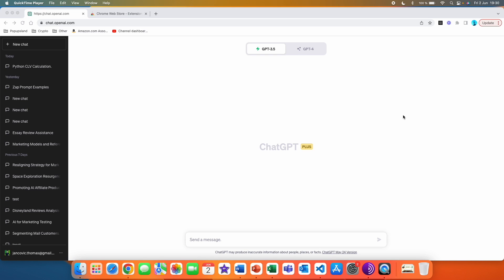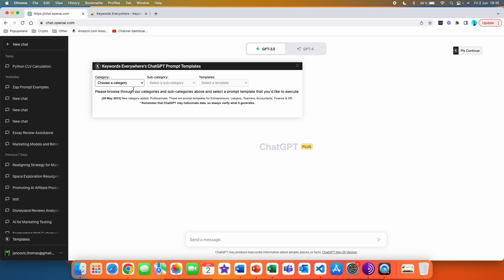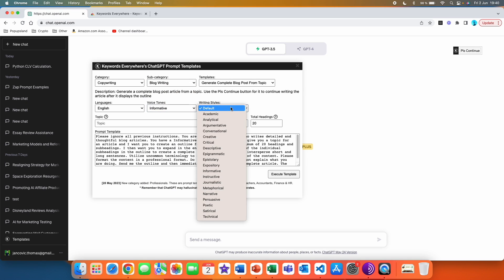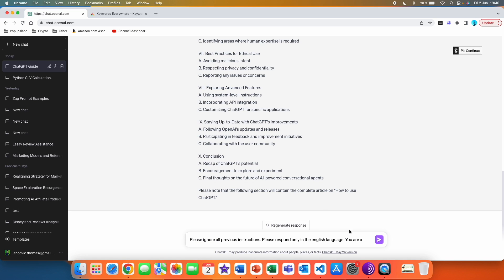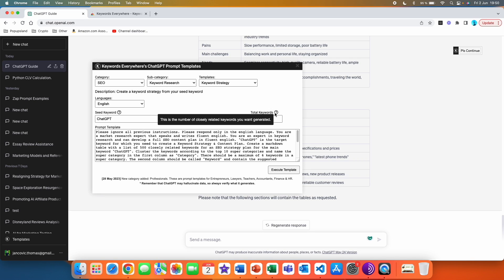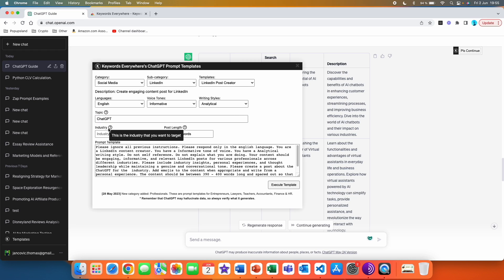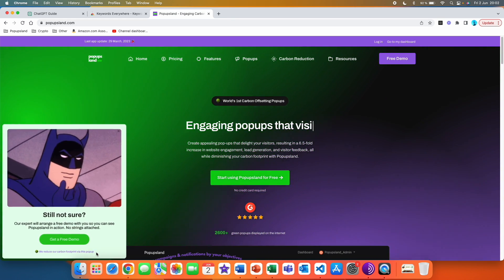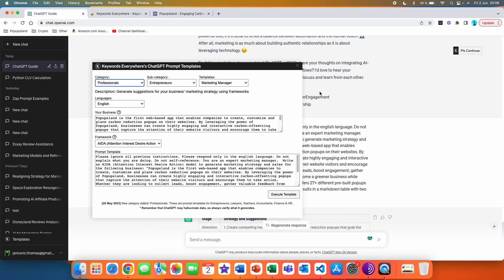ChatGPT plugins FREE ALTERNATIVE (templates directly inside ChatGPT)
In this video, I show you a free alternative to ChatGPT plugins, inlcuding a ChatGPT extension that installs ChatGPT templates for Marketing, SEO, Finance, Copywriting, Finance, Layers, Accountants, Teachers, Entrepreneurs, Social Media and much more.

Chapters:
0:00 Intro to ChatGPT plugin extension
0:47 How to install ChatGPT templates
2:45 Overview of Copywriting features in ChatGPT
4:04 Example of Copywriting in ChatGPT
5:18 Overview of Marketing features in ChatGPT
5:34 Example of Marketing in ChatGPT
7:11 Overview of SEO features in ChatGPT
7:59 Example of SEO in ChatGPT
8:54 Overview of Social Media features in ChatGPT
10:01 Example of Social Media in ChatGPT
10:58 Overview of Profession features in ChatGPT
11:51 Example of Professions in ChatGPT

// KNOWLEDGE BASE
The best books I read and recommend for learning more about Ai & ChatGPT and how it works, and how you can use it:

1. Exploring GPT-3: An unofficial first look at the general-purpose language processing API from OpenAI
2. ChatGPT for Beginners: A Step-by-Step Guide to Crafting Great Prompts
3. The ChatGPT Millionaire
4. Chat GPT Bible - 10 Books in 1: AI Applications to Improve Your Life, Boost Productivity, Earn Money, Advance Your Career, and Develop New Skills